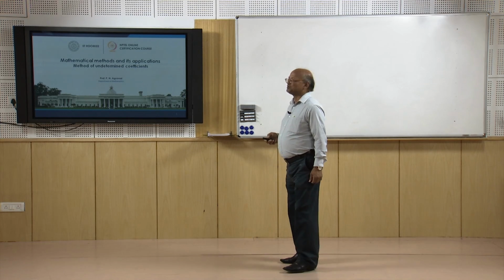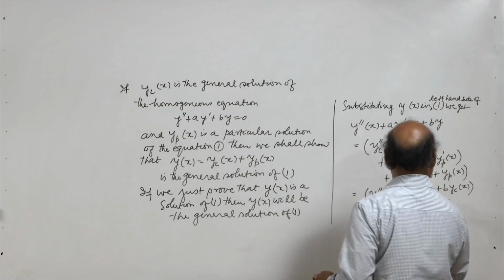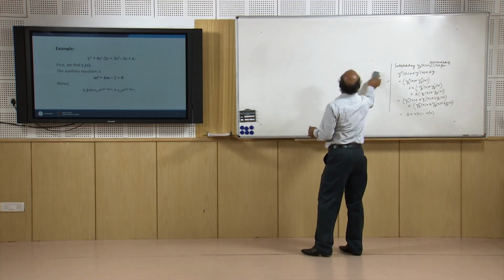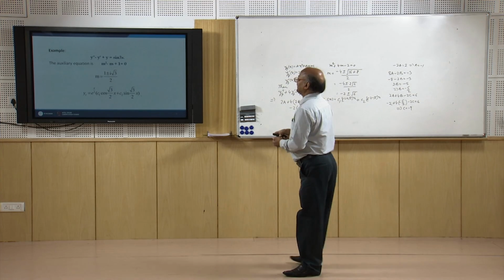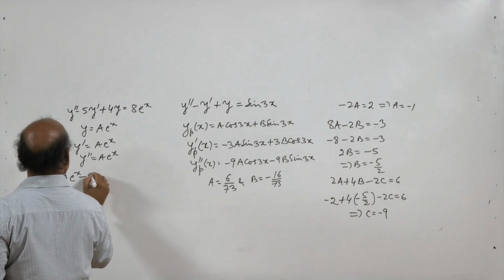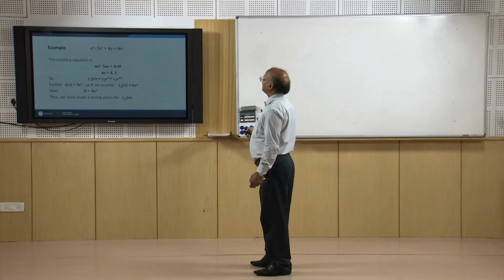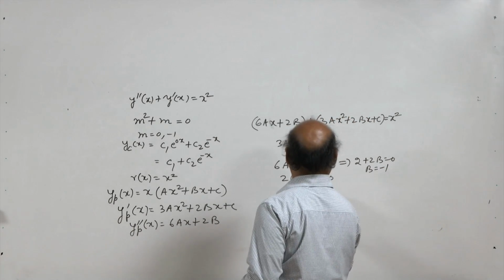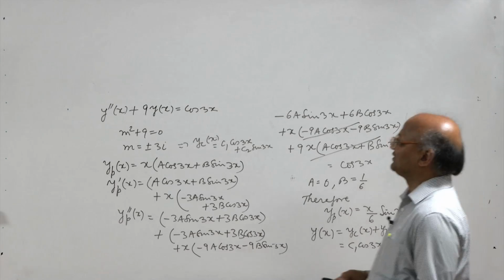Lec 05 Method of undetermined coefficients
We discuss a general method to determine a particular integral of the non-homogeneous linear differential equations of second order with constant coefficient called method of undetermined coefficients.